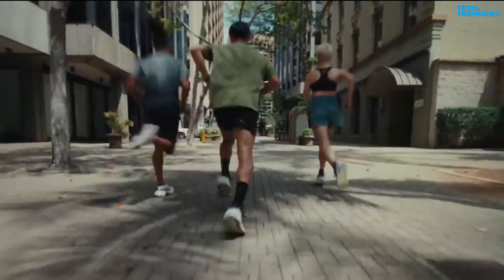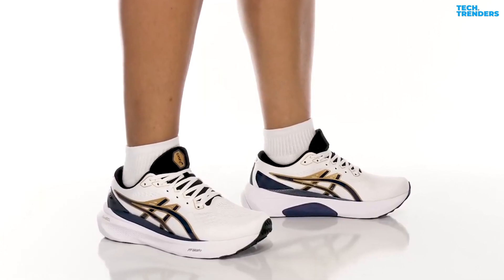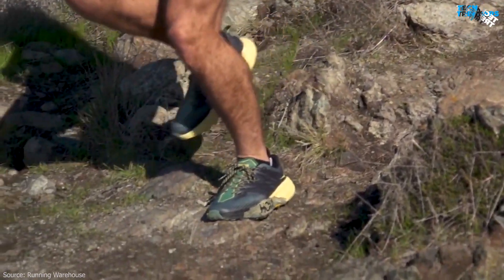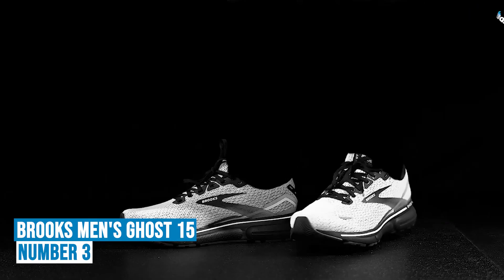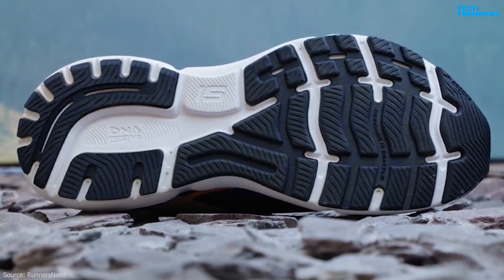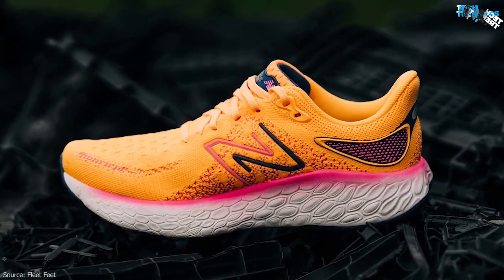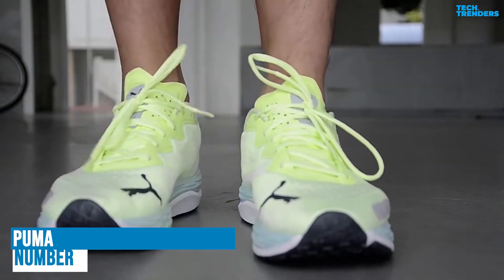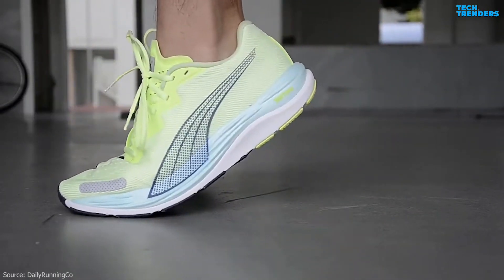Best Running Shoes 2024 - Top 5 Best Running Shoes 2024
Top 5 Best Running Shoes 2024
Running shoes are engineered to provide comfort, support, cushioning, and protection to the feet during the repetitive motion of They are constructed with unique features to enhance performance and minimize the risk of injuries.

Purchase Link ✅✅